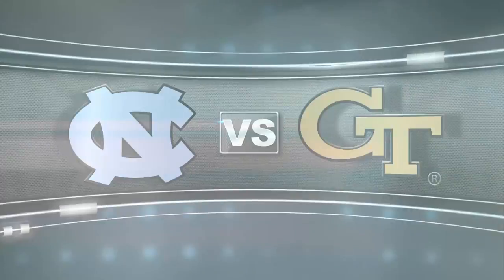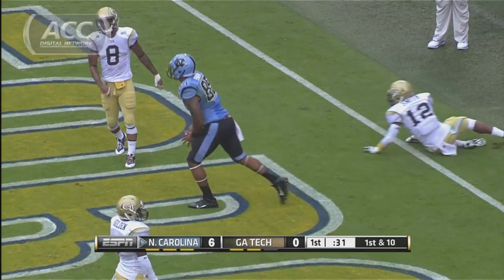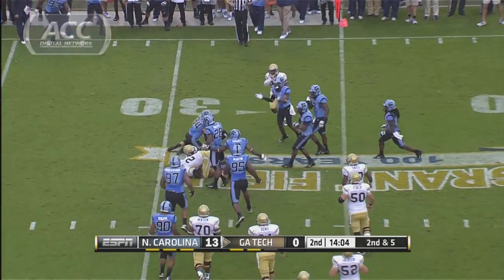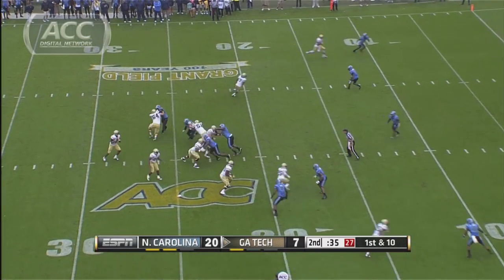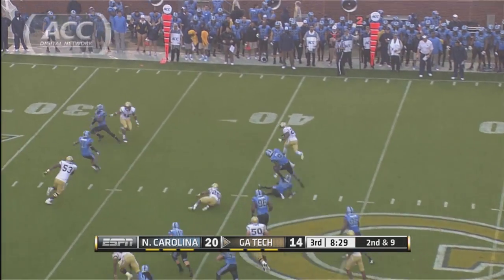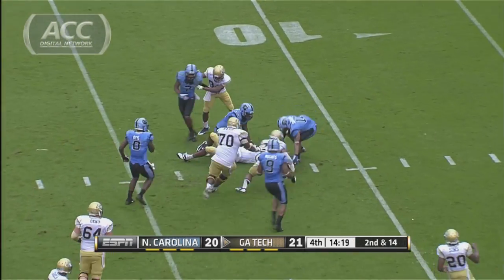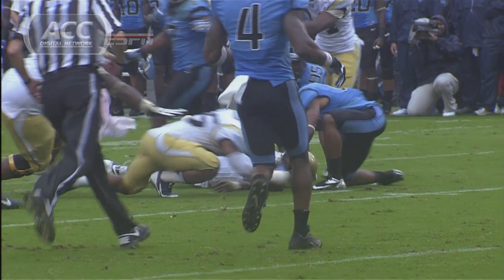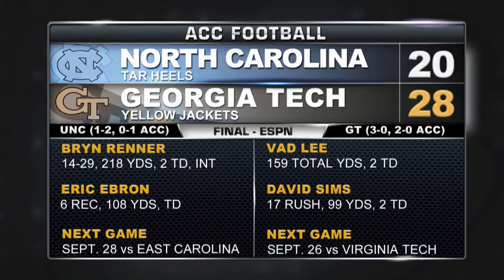North Carolina vs Georgia Tech | 2013 ACC Football Highlights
Georgia Tech beat Coastal Division rival North Carolina 28-20. The Tar Heels held an early 13-0 lead after Eric Ebron made a tremendous one-handed touchdown grab. Georgia Tech rallied back and took over in the second half rushing for 324 yards. The Yellow Jackets have now won 8 of the last 9 games in the series.

The Atlantic Coast Conference (ACC) is a collegiate athletic league in the United States. Founded in 1953 in Greensboro, North Carolina, the ACC sanctions competition in twenty-five sports in Division I of the NCAA for its twelve member universities: Boston College Eagles, Clemson Tigers, Duke Blue Devils, Florida State Seminoles, Georgia Tech Yellow Jackets, Miami Hurricanes, North Carolina Tar Heels, North Carolina State Wolfpack, Virginia Cavaliers, Virginia Tech Hokies, and Wake Forest Demon Deacons. In 2011, the conference announced it was adding Syracuse and Pittsburgh to expand to fourteen members beginning in the 2013 academic year. In 2012, the ACC announced it would add Notre Dame in all sports but football and hockey.